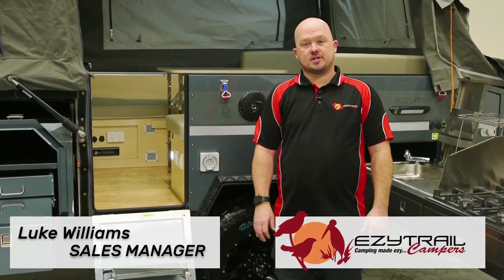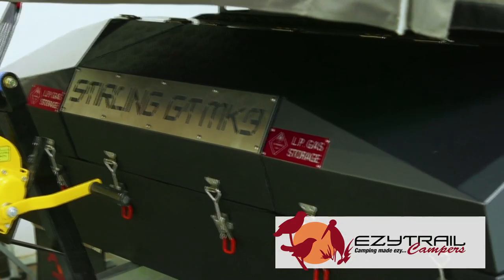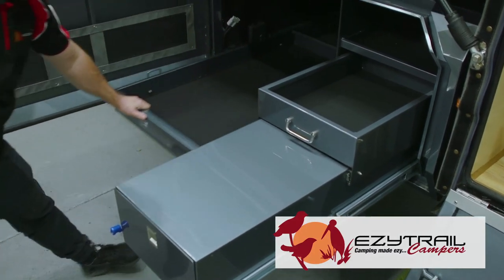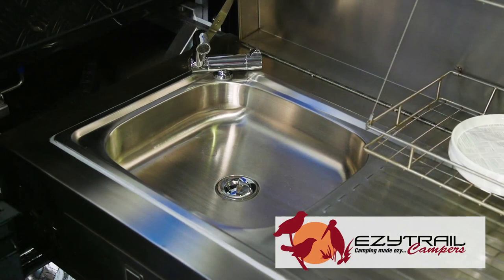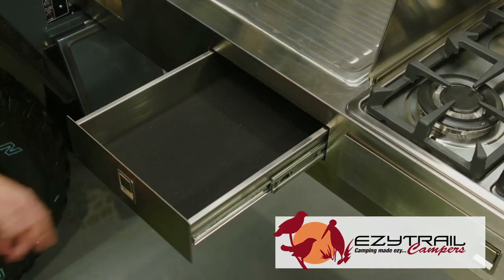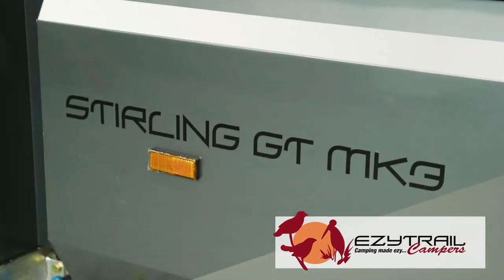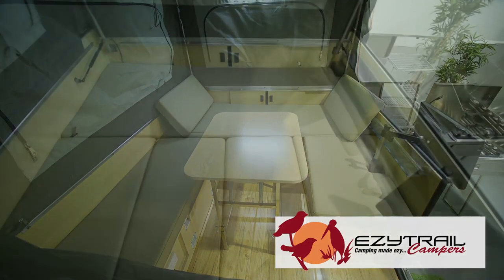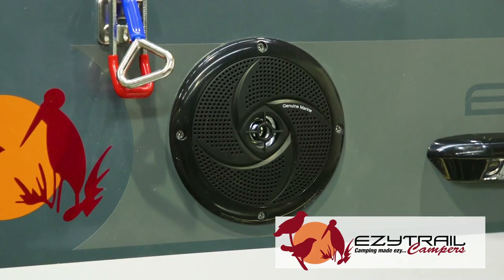See why the New Ezytrail Stirling GT MK3 will be your next camper trailer.